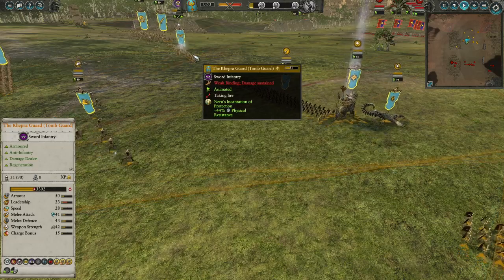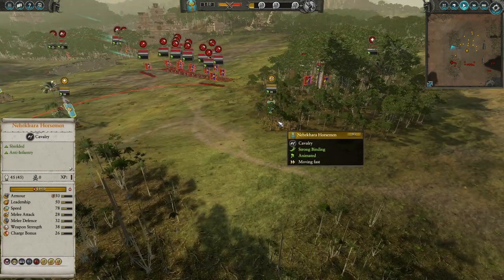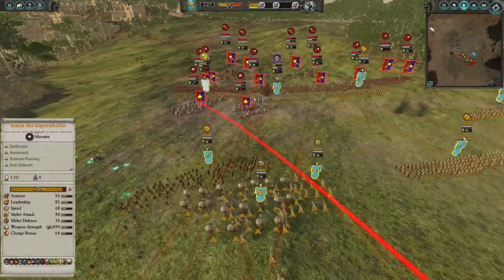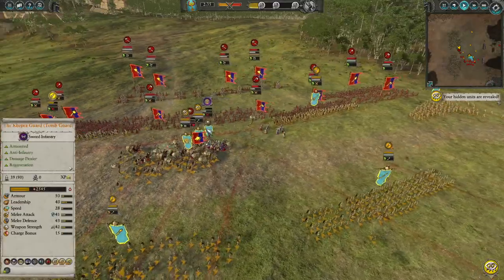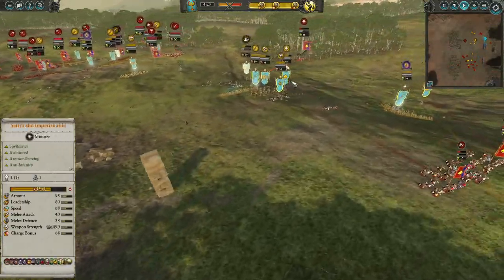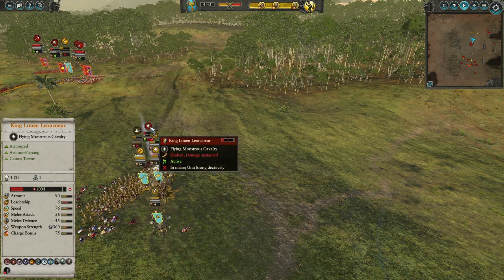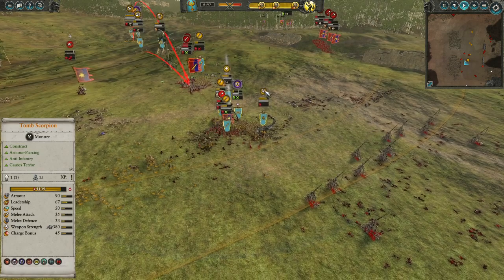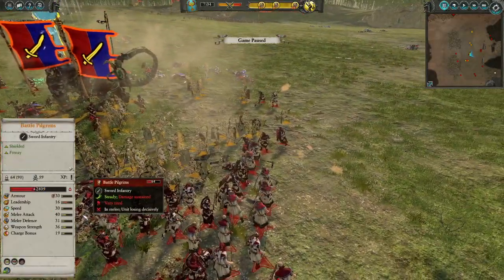Interesting decision simulator 2021: Tomb Kings vs Bretonnia: Total War Warhammer 2 Multiplayer